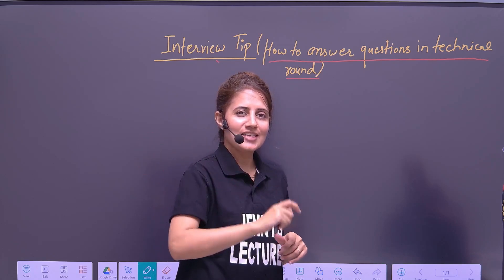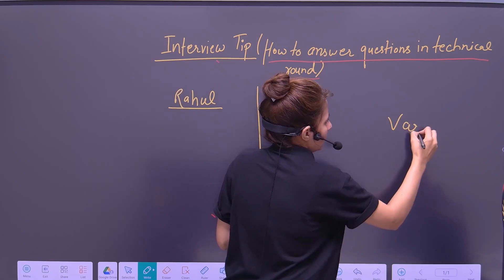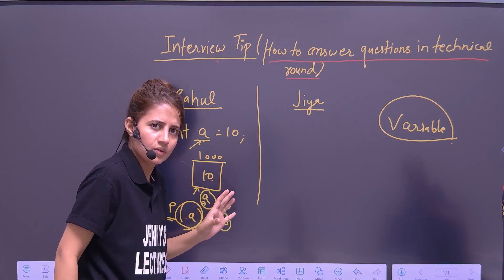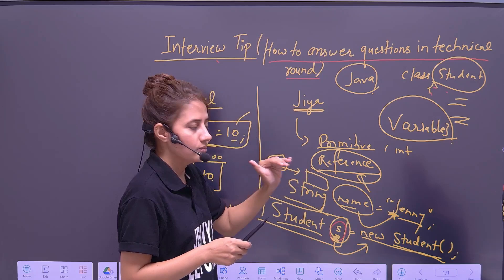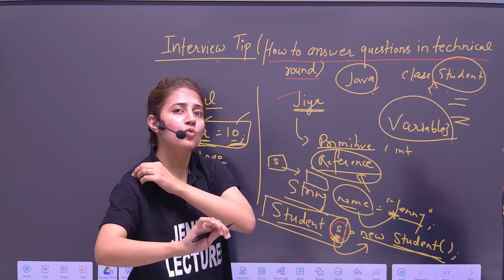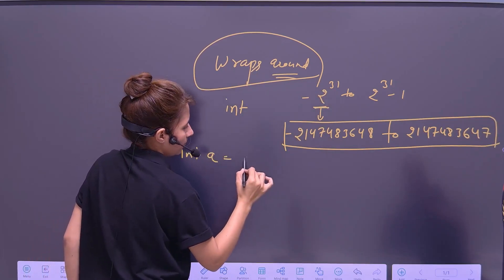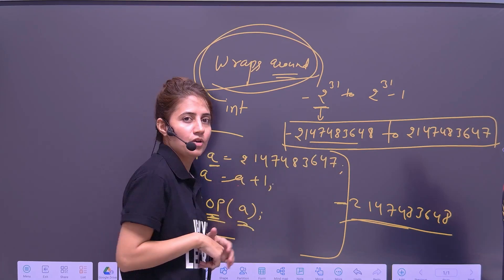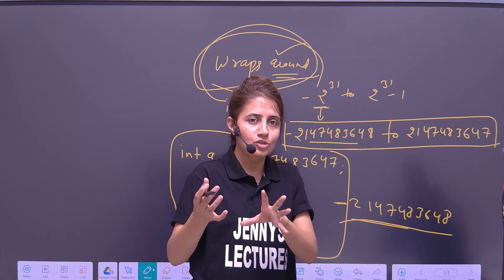Most Important Interview Tip | How to answer in Technical Round | Placement Series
🎯 Ace Your Technical Interview: The #1 Tip for Answering Questions Effectively! 🎯

Are you preparing for a technical interview and feeling anxious about how to answer the questions? Don't worry—I've got you covered! In this video, I’ll share the most important interview tip to help you confidently respond to questions during the technical round. 🚀 As well as I will tell you "How to answer the basic questions" as from freshers they ask basic questions.

🔑 What You’ll Learn:
       How to structure your answers for maximum impact

Whether you're a fresher or have some experience, mastering this strategy can give you the edge you need to land that dream job. 💼💻

Don’t miss out on this essential advice—make sure to watch till the end!

👍 Like the video if you find it helpful, and drop a comment with any questions!